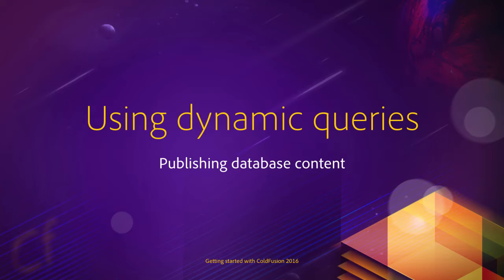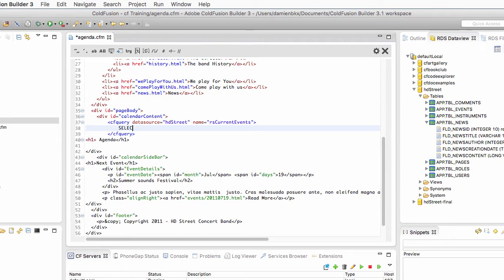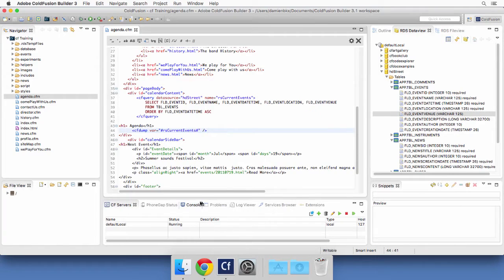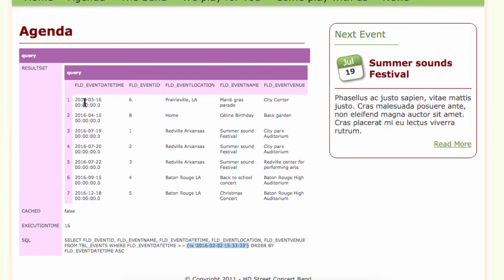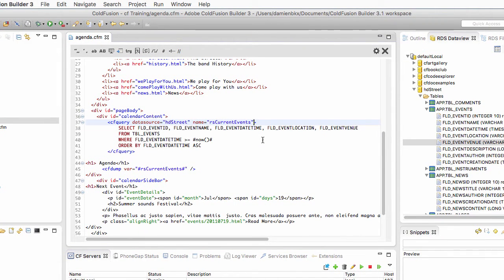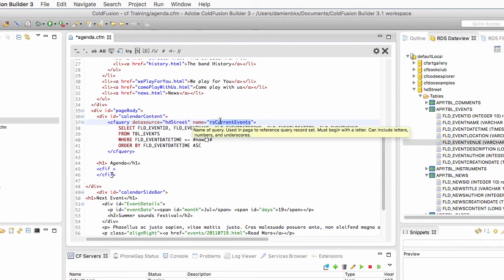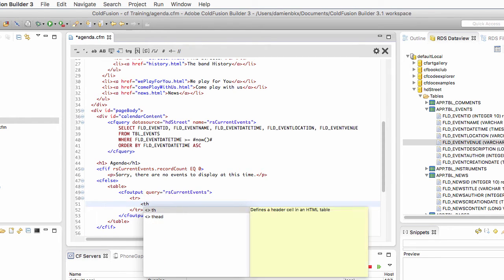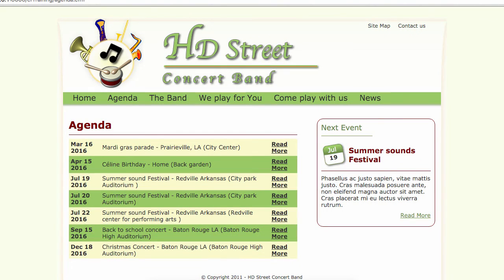04 Publishing database content ## 08 Ussing dynamic queries